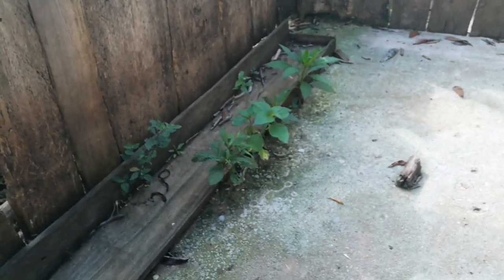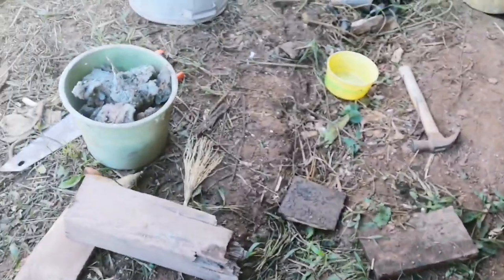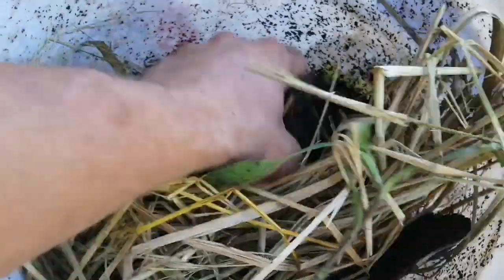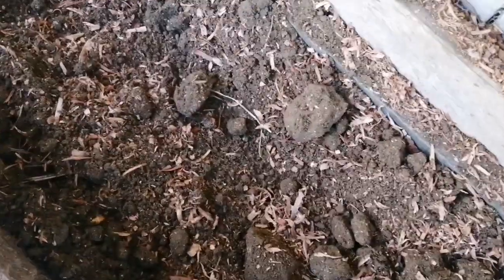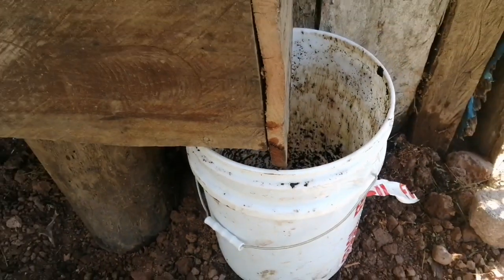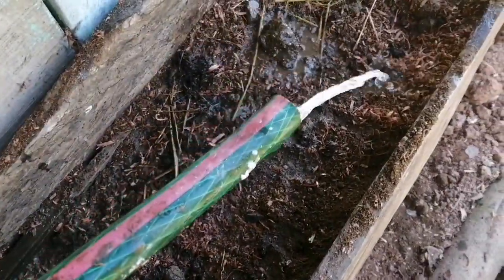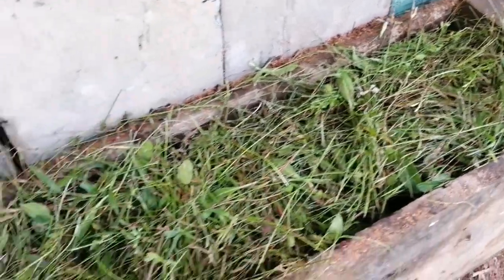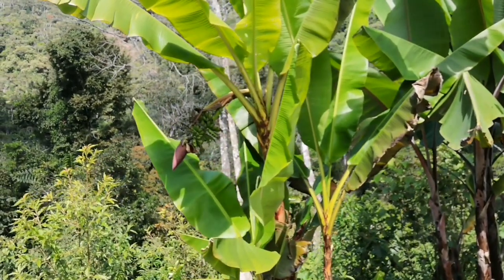LOW BUDGET WORM FARM - Best Organic Fertilizer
In this Video we will build a LOW BUDGET WORM FARM, that actually cost me just a few nails.